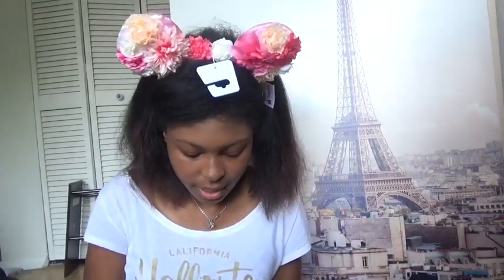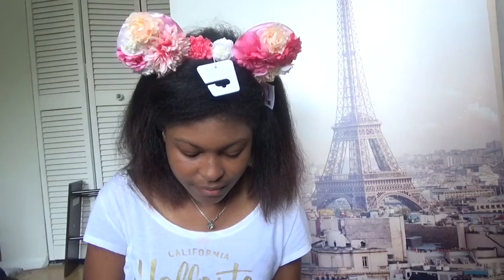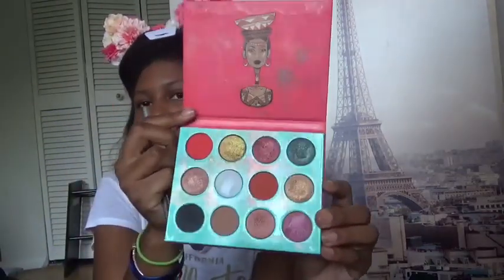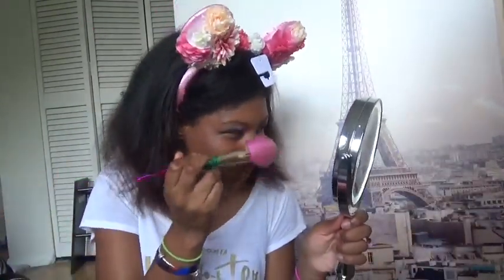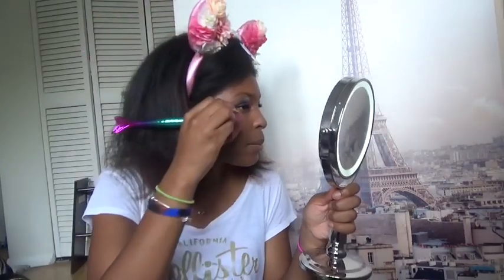Makeup BookTag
I actually had a really fun time filming this one! Editing, on the other hand, was NOT fun but well worth it 😊.
Chanelle anyone else who has the desire to do this tag as well!
Have a great day and remember Always Love Your Books